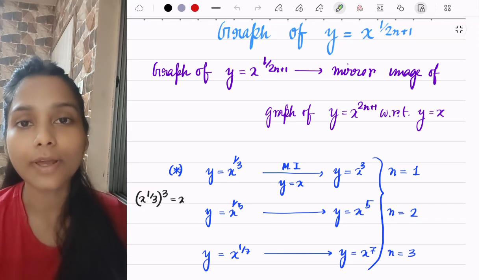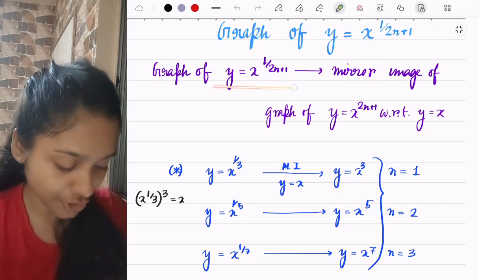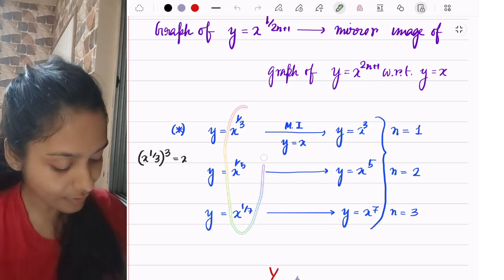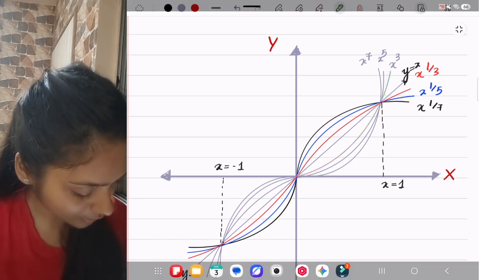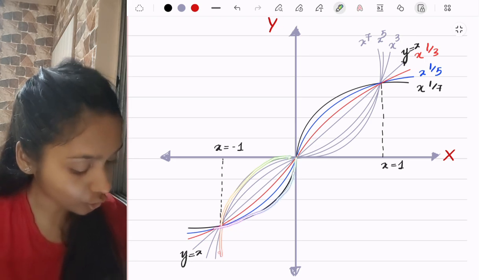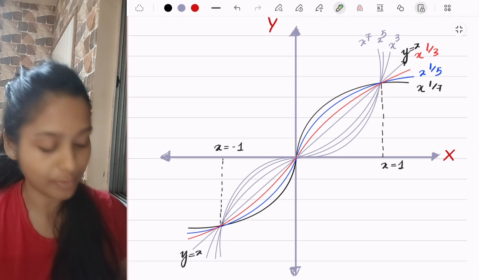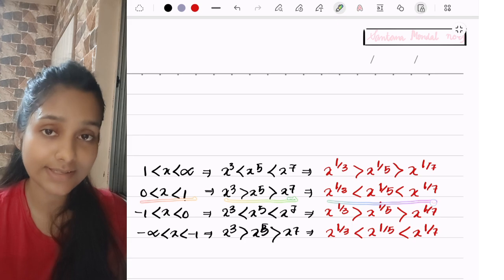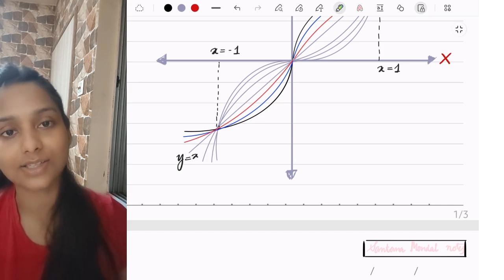Ep. 14 | Graphing y = x^1/2n+1 (x^1/3, x^1/5, x^1/7): Odd Root Functions and its Properties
Welcome to Episode 13 of our Graphs of Functions series! In this tutorial, we are exploring the generalized family of odd root functions, mathematically written as y = x^{\frac{1}{2n+1}} (for n = 0, 1, 2, 3...).
​Building on our cube root video (y = x^{1/3}), we’ll compare higher odd roots like the 5th root (y = x^{1/5}) and 7th root (y = x^{1/7}) on a single coordinate plane. You’ll learn why all odd roots span the entire coordinate system with Domain (-\infty, \infty) and Range (-\infty, \infty), how they maintain origin (odd) symmetry, and how higher roots flatten near y = 0 while clinging closer to y = 1 and y = -1. Essential prep for CBSE, ISC, WBCHSE, JEE Mains, and WBJEE!
​📌 What We Cover in This Video:
​Introduction to Odd Root Functions (y = x^{\frac{1}{2n+1}})
​Domain and Range across all odd roots: (-\infty, \infty)
​Side-by-side comparison of y = x^{1/3}, y = x^{1/5}, and y = x^{1/7}
​Key anchor points shared by the family: (-1,-1), (0,0), and (1,1)
​Origin (odd) symmetry and behavior near the origin vs. infinity